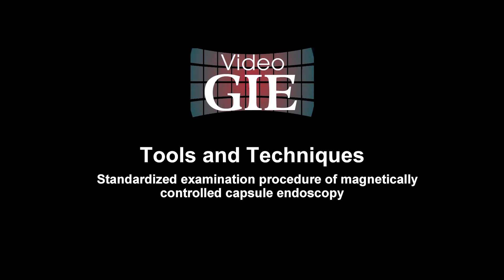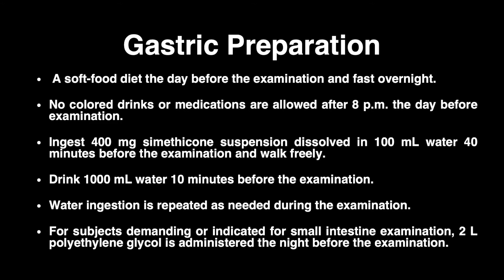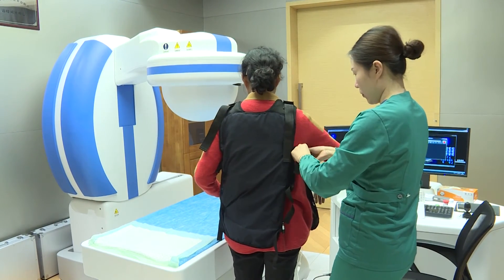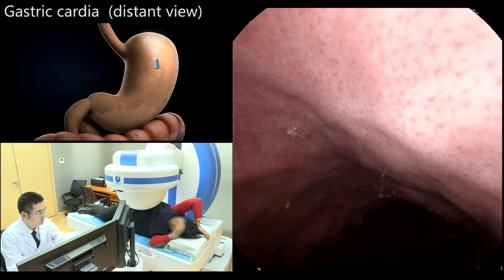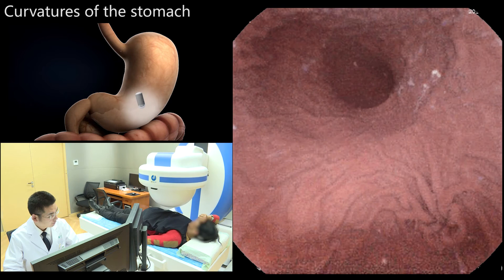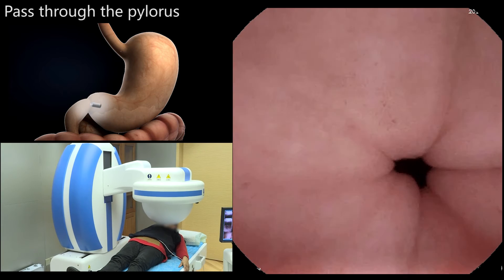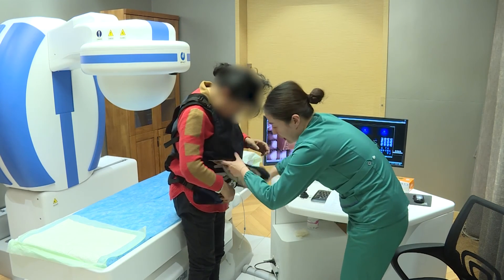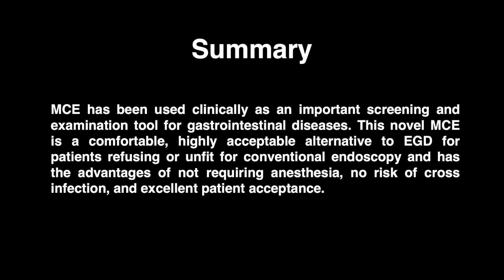Standardized examination procedure of magnetically controlled capsule endoscopy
In this Tools and Techniques video, Xi Jiang, MD, et al demonstrate the use of magnetically controlled capsule endoscopy (MCE).